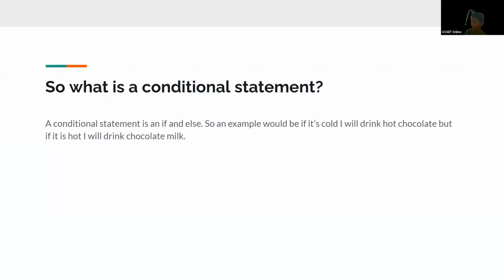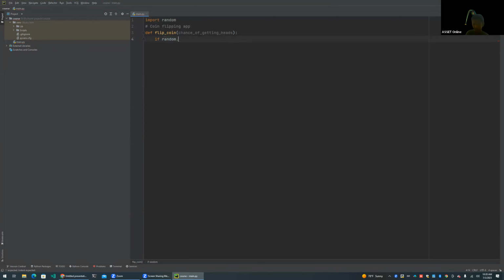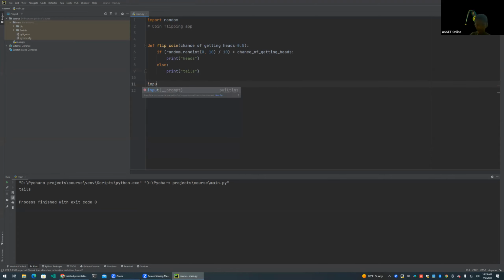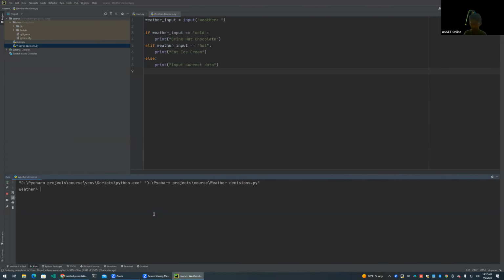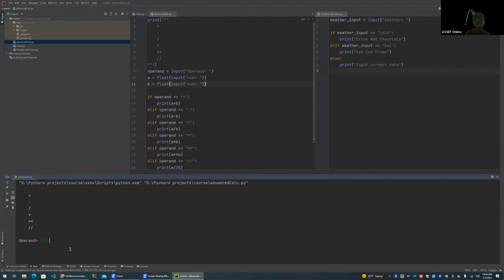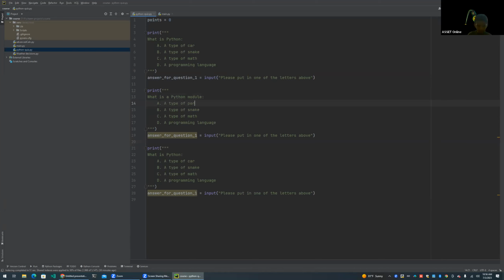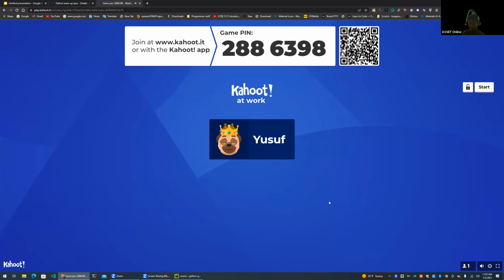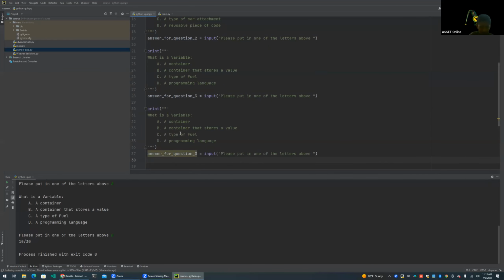python basic course 2023 on ASSET part6